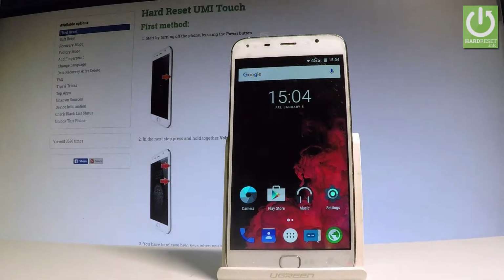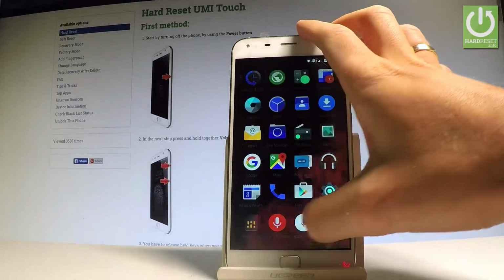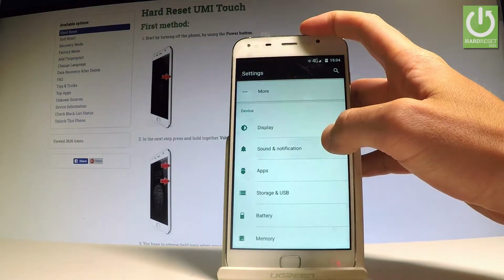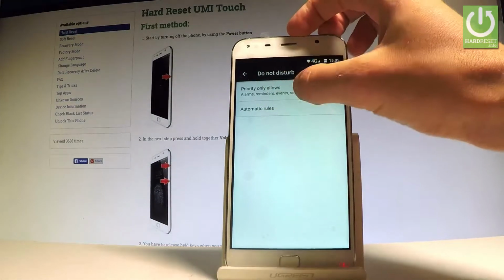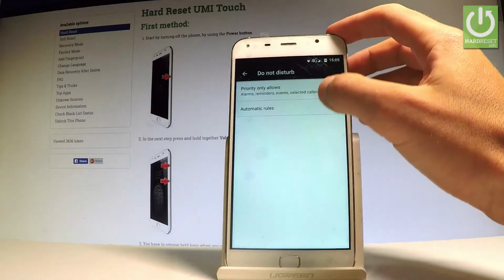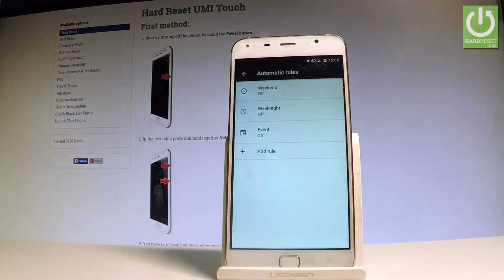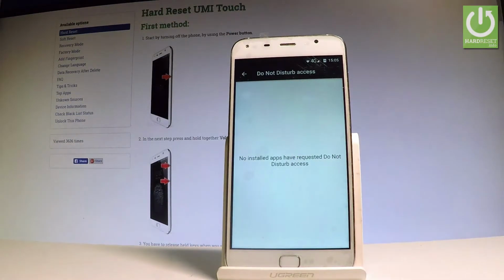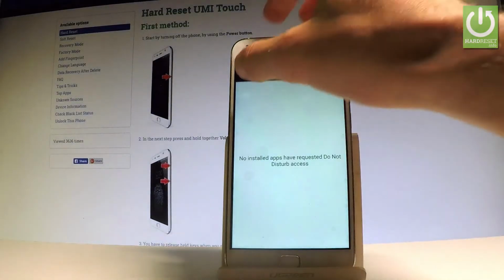How to Enable Do Not Disturb on UMI Touch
How to use Do Not Distrub Mode in UMI Touch? How to enable Do Not Distrub Mode in UMI Touch? How to switch on Do Not Distrub Mode in UMI Touch? How to get access to the Do Not Disturb Mode Settings?

Block sound and vibration. Choose exceptions. Select the priority. Let's use auto start do not distrub mode. Check tricks and tips for do not distrub mode.